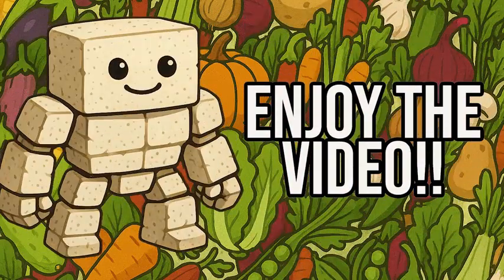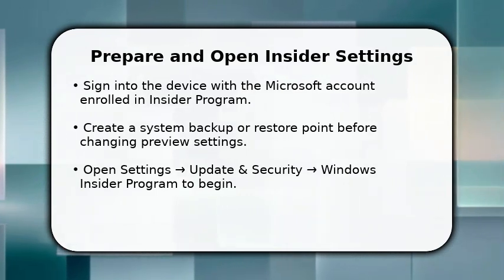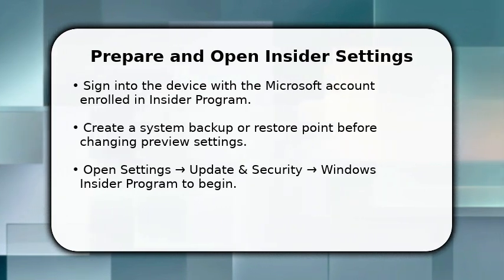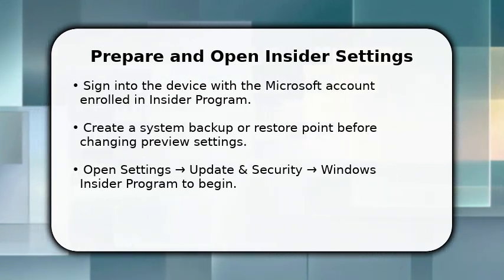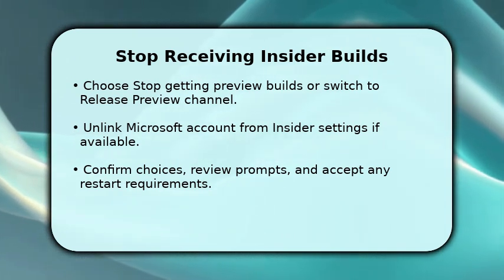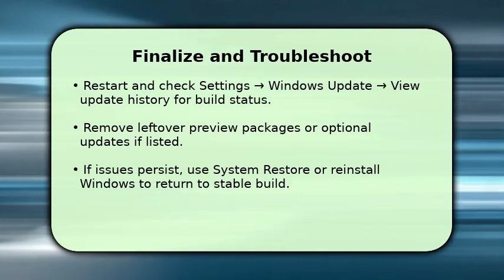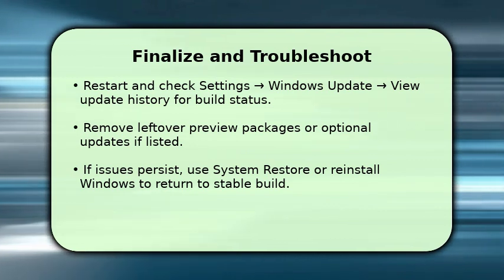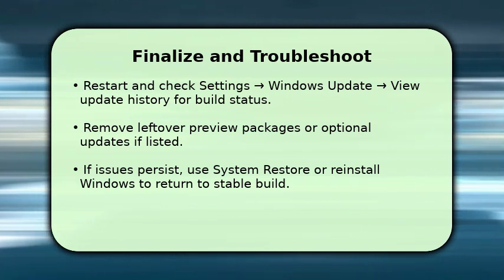How to Quit Windows Insider Program - Step by Step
Learn the step-bymediate process to exit Windows Insider Program, including how to uninstall updates and revert changes. This guide is perfect for users who want a clean break from preview features or are experiencing issues with their current setup.